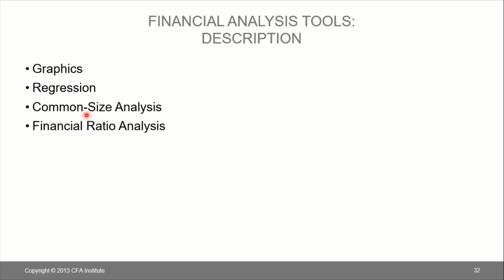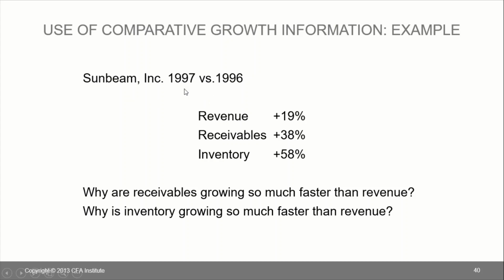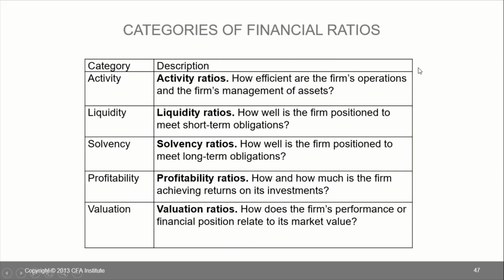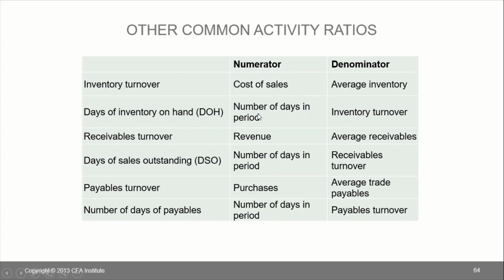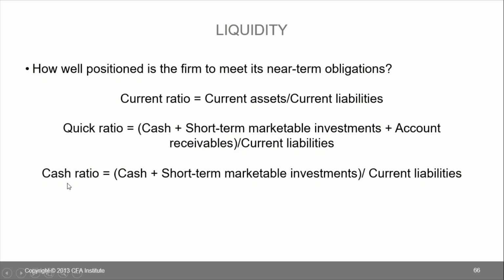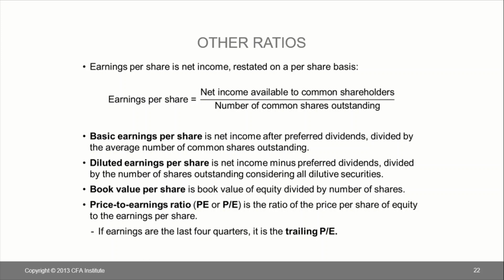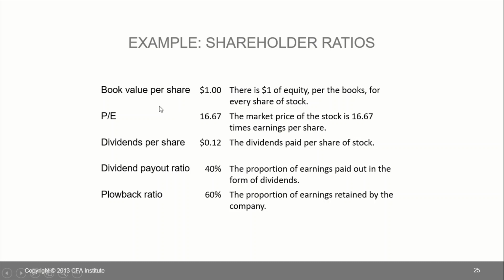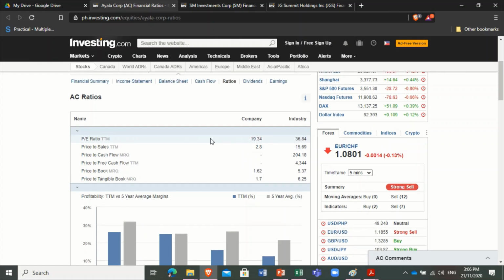Quantitative Analysis: Financial Statement Analysis Techniques